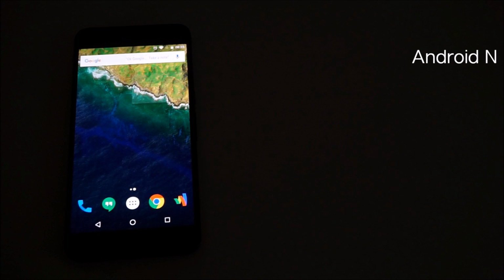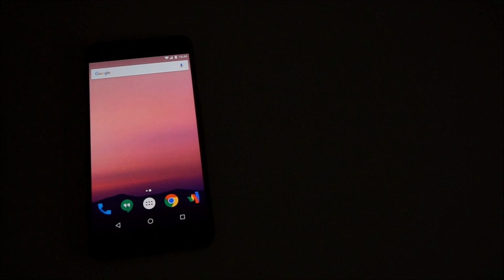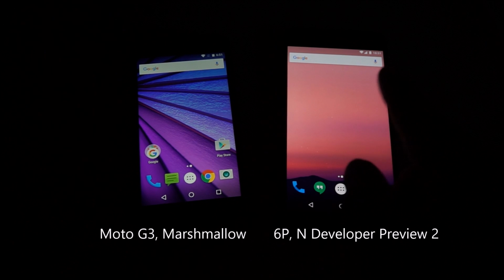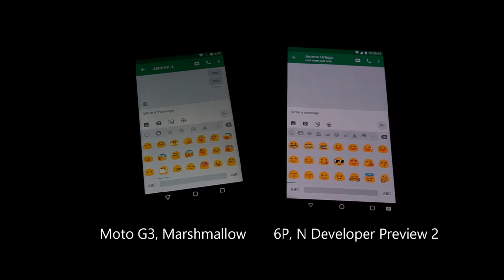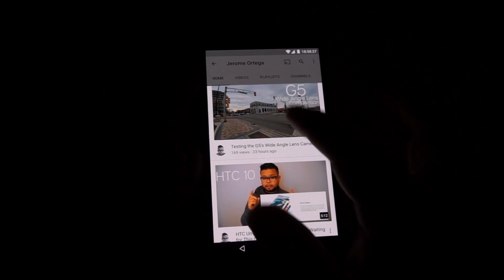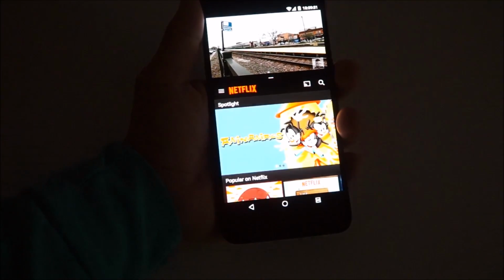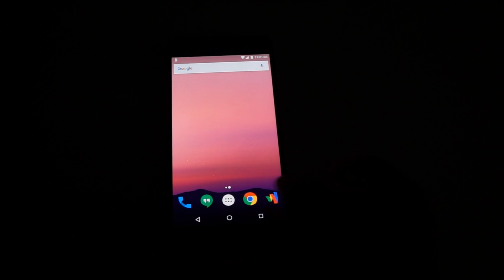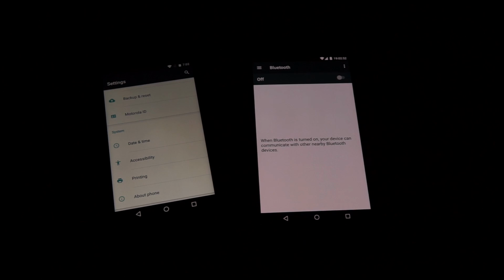Android N Developer Preview 2 - Nexus 6P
6P still beastin'.